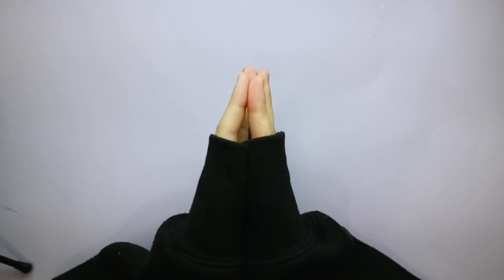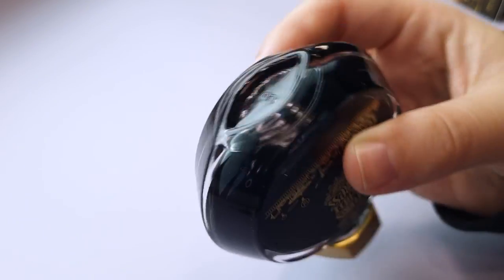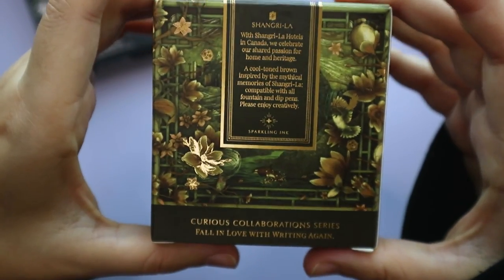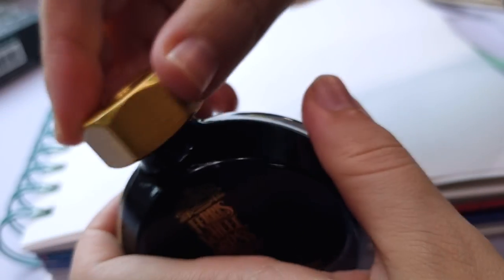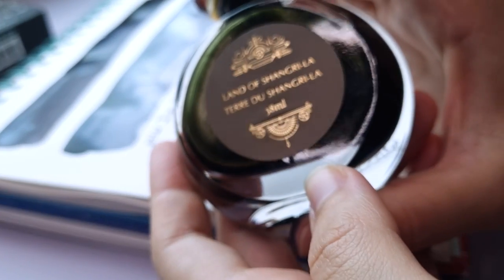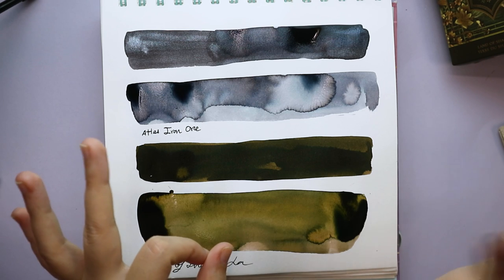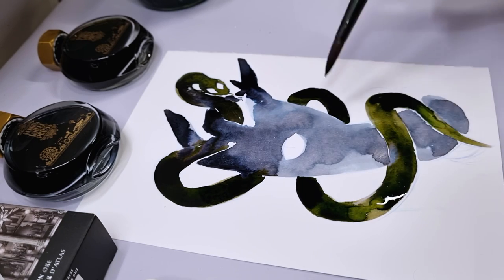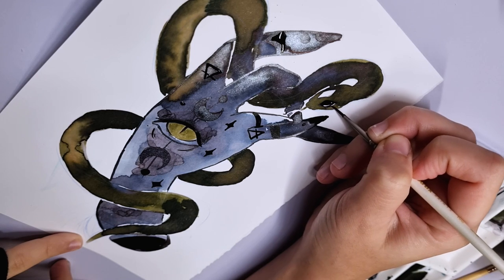FWP 🌟 Atlas Iron Ore ⭐ Land of Shangri-La 🌸Unboxing🌸 Swatching 🌸 Demo Art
This week I have for you guys the Atlas Iron Ore and the Shangri-La inks by Ferris Wheel Press! So get ready for another unboxing, swatching and demo art!